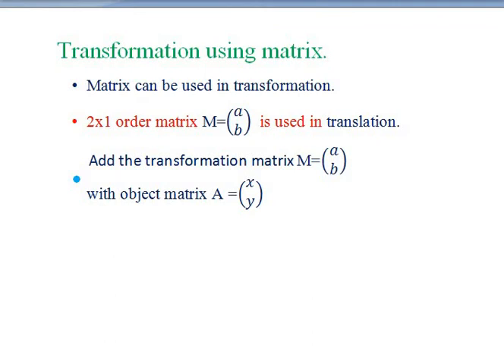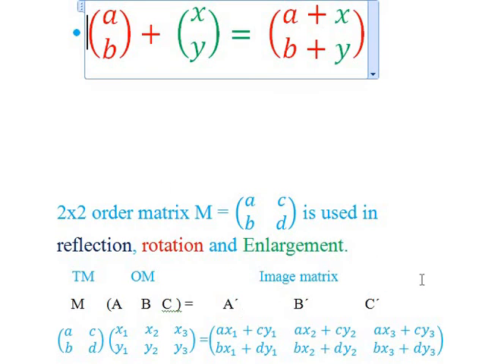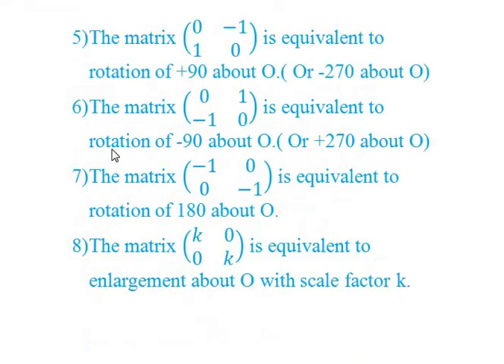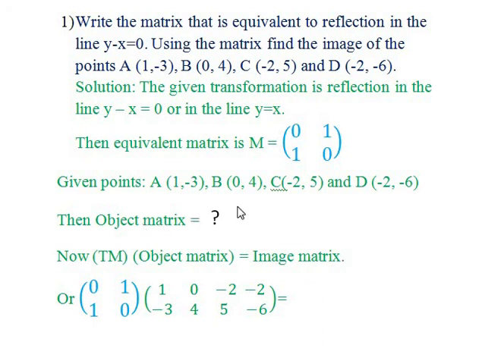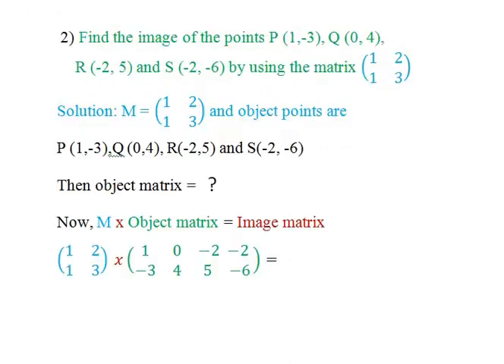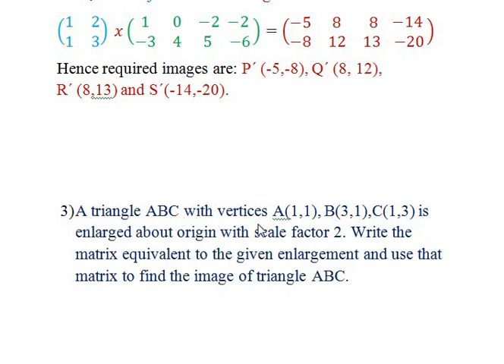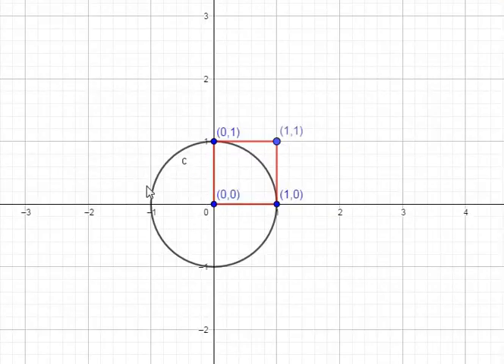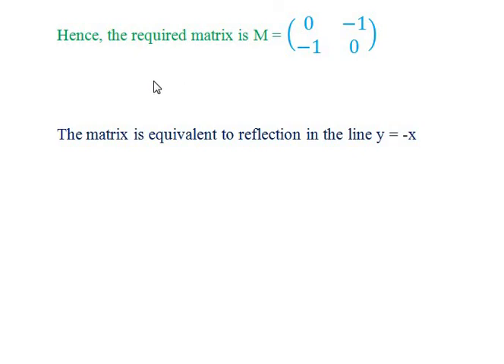Transformation: Transformation using matrix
This video is related transformation using matrix. the topic is taken from the unit 7 transformation of additional mathematics. The video is learning material for grade 10 students.